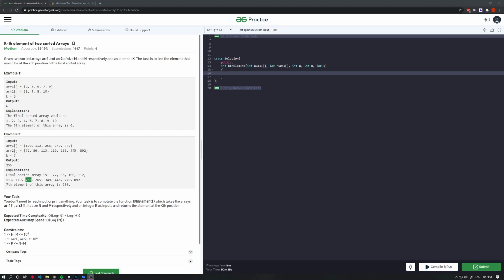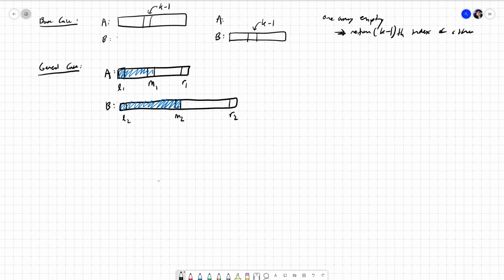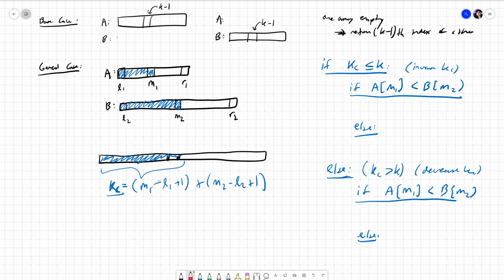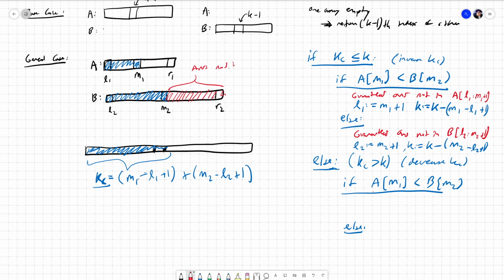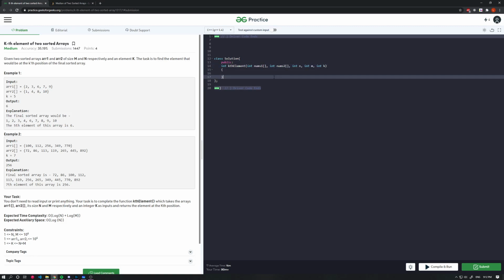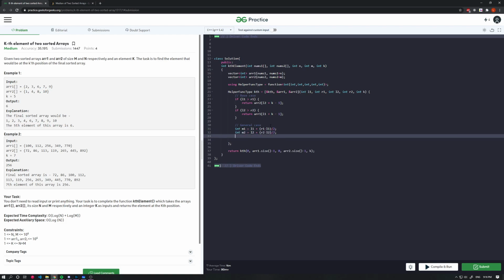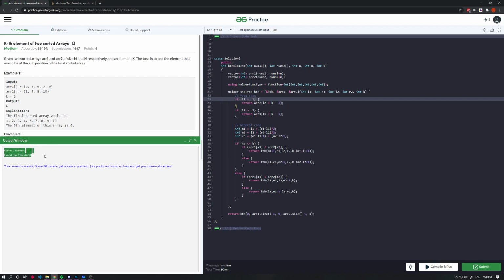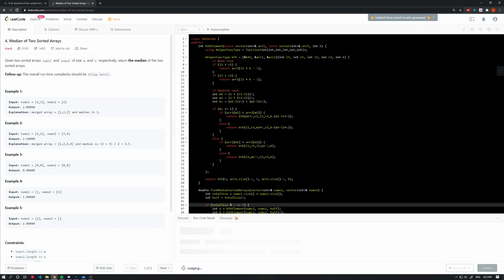Kth element of two sorted arrays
This videos goes through the O(log(n) + log(m)) time algorithm to solve the "Kth element of two sorted arrays" question, and applies the algorithm to solve the "Median of two sorted arrays" problem.

0:00 Problem description
1:09 Conceptual overview of log time solution
14:41 Solution implementation
23:00 Application of the solution to find the median of two sorted arrays